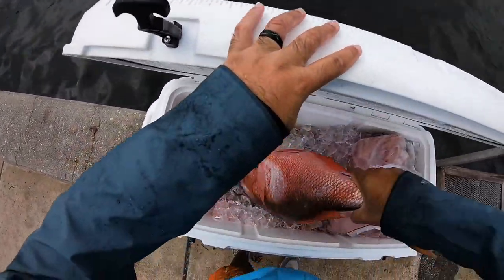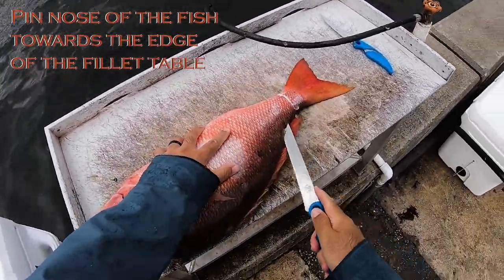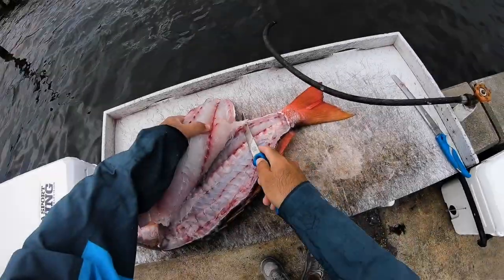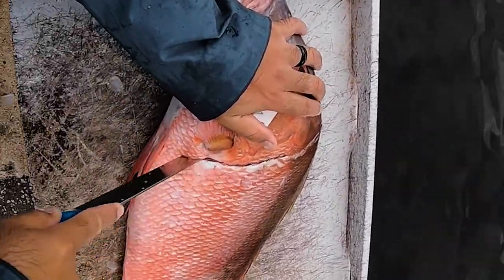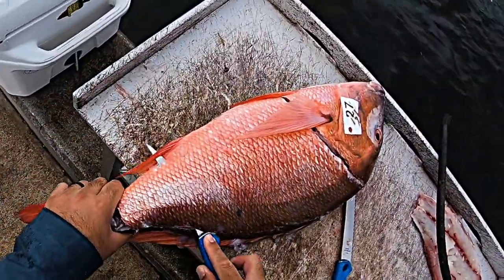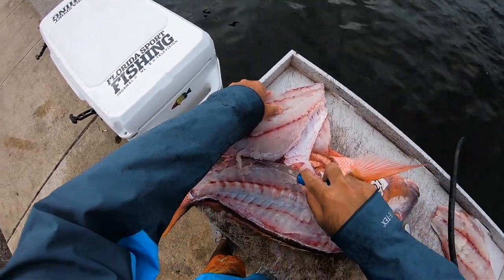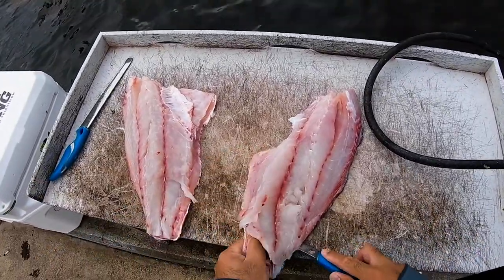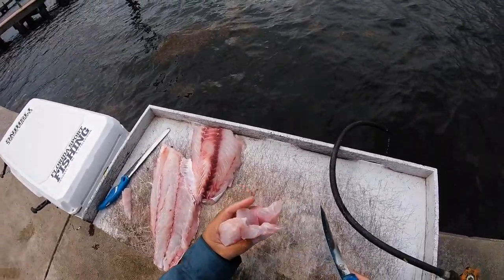How to Fillet Mutton Snapper FAST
Fillet Mutton snapper with ease! Check out this quick video tutorial showing how to properly fillet snapper from A-Z demonstrated by our Co-Founder, Capt. Carlos D. Rodriguez, who breaks down the fish cleaning process step by step. You may even learn a new trick if you stick it out the duration of the video.

 and god bless🤙